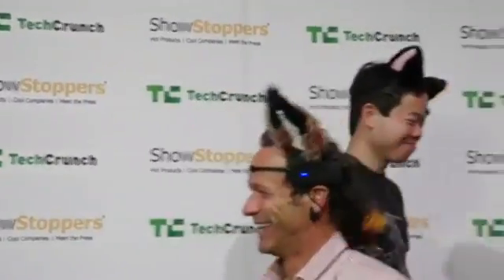Neurosky Necomimi | TechCrunch At CES 2013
Necomimi reads brain waves in real time and adjust a pair of wearable ears on the user's head accordingly.